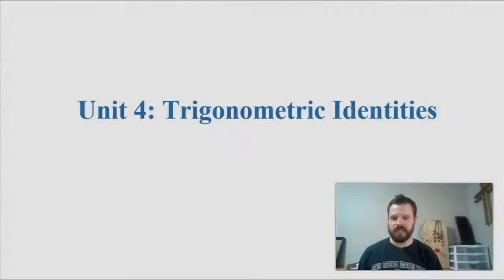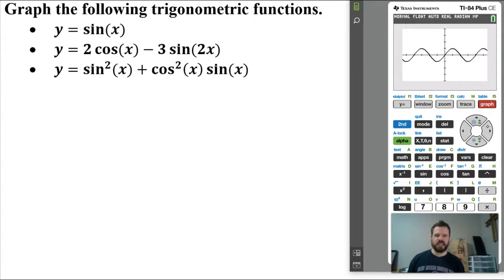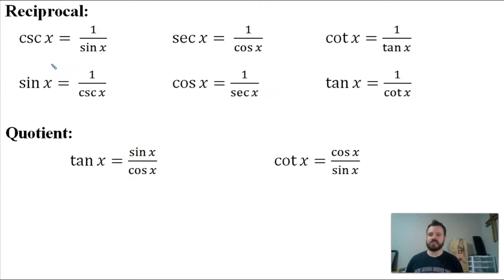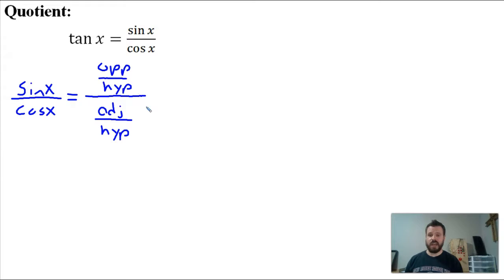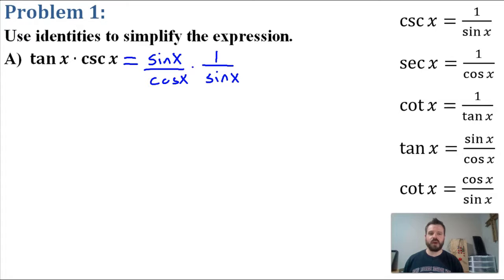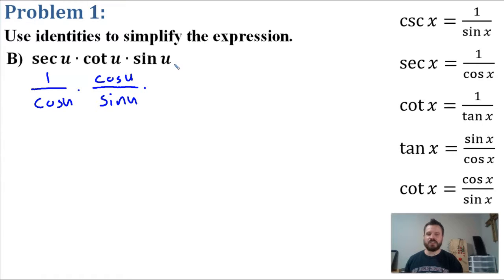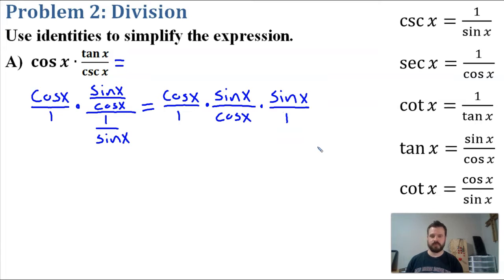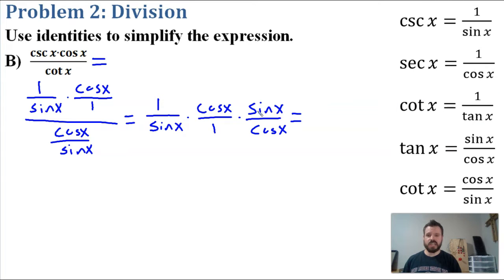Precalc B, 4.1 Fundamental Identities (Part 1)